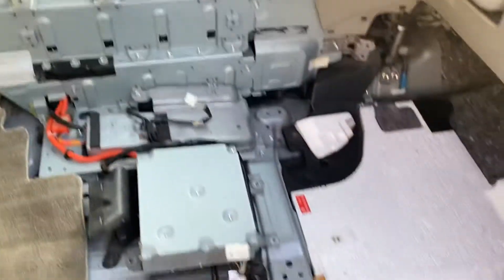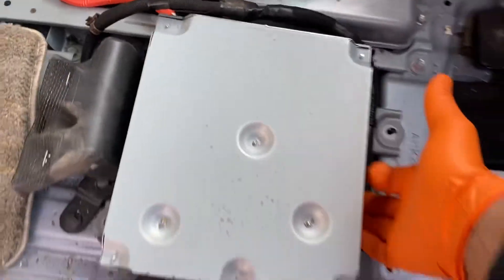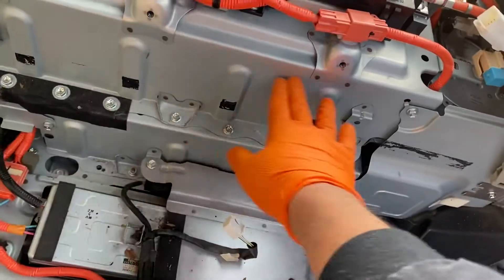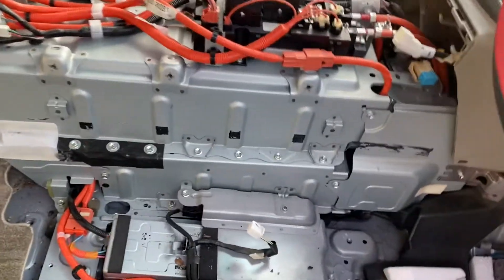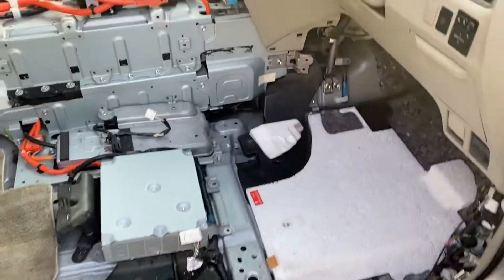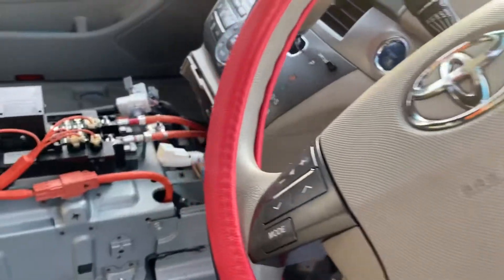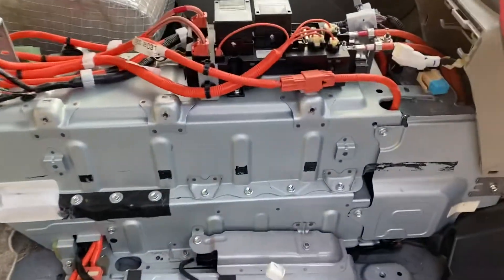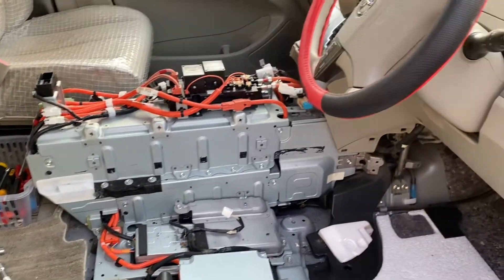toyota estima hybrid battery replacement